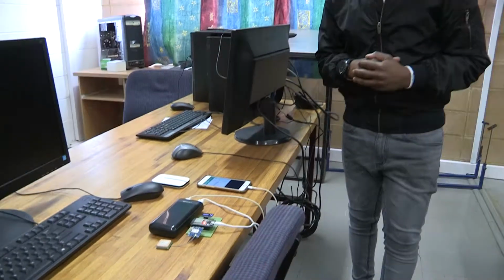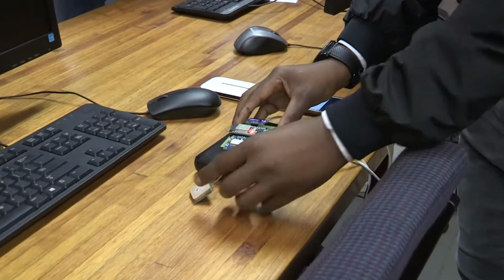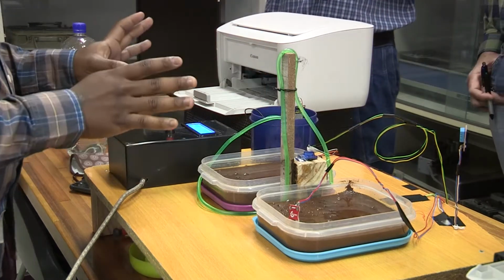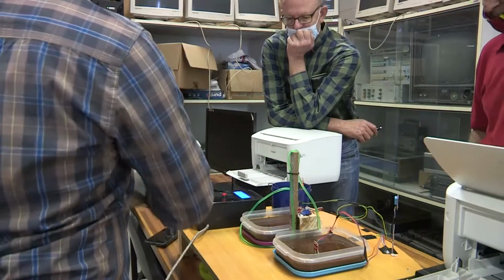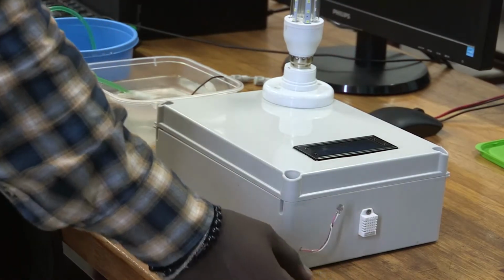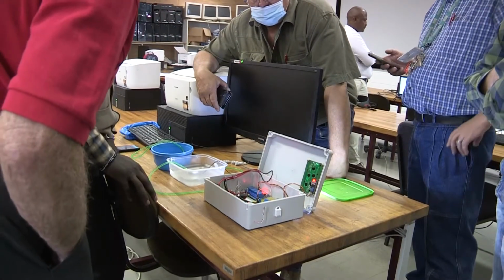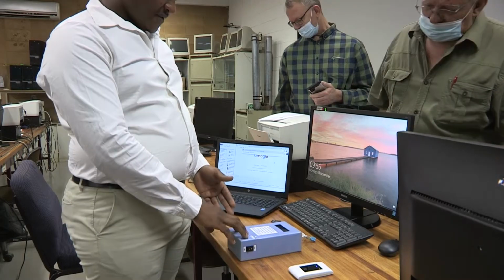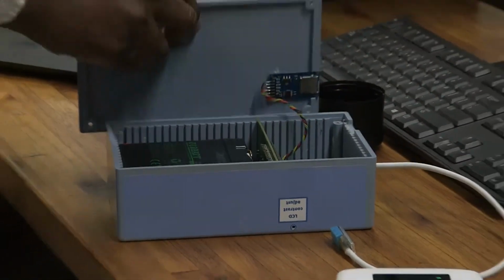EDSU-ELECTRICAL ENGINEERING PROJECT DEMO